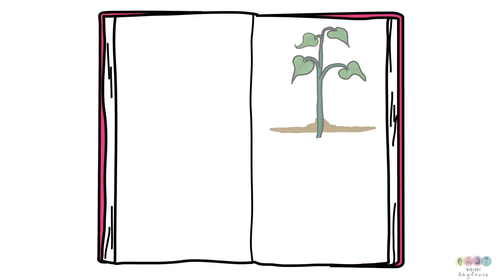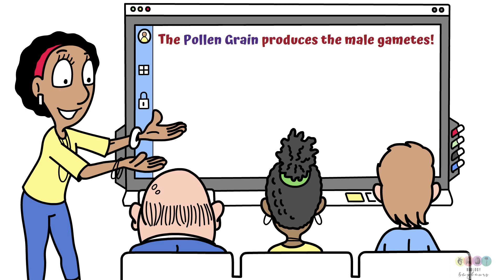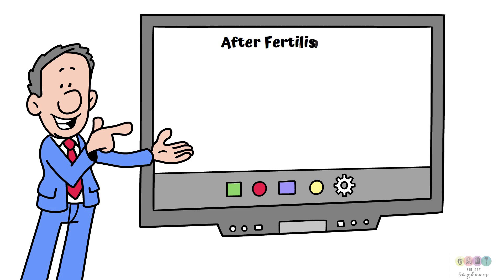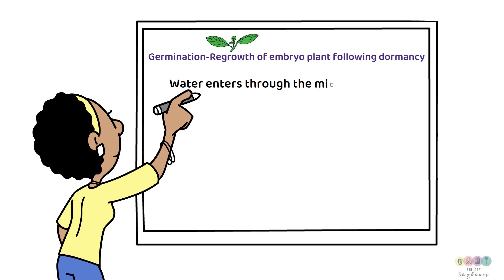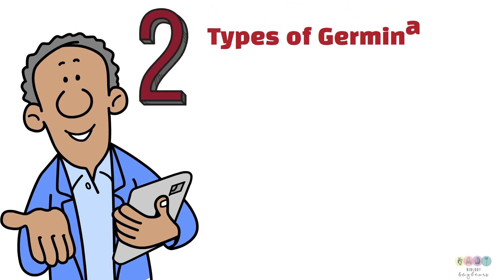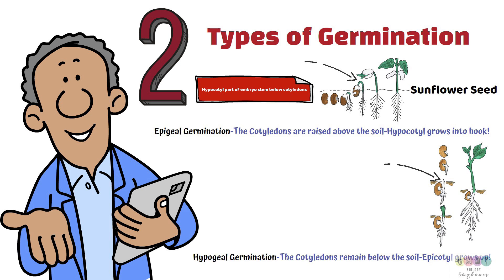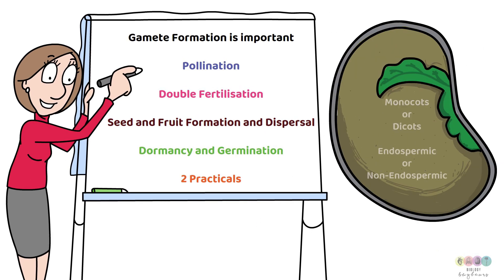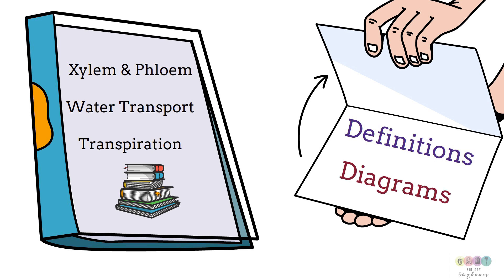Sexual Reproduction in Flowering Plant-leaving Cert Biology 2025-Revision Prompts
This @BiologyBugbears video is a revision prompt to help focus your revision on key aspects of plant reproduction. Sexual reproduction in flowering plant is essential and should not be skipped-it can yield some easy straight forward questions. Use the numbered videos in the sexual reproduction playlist to learn the content and check in with this video if you can talk around these prompts. These prompts were inspired from the details in the "Guidelines for Teachers book"- Always know every detail and explain fully your answers.